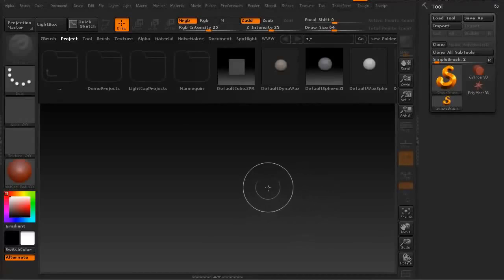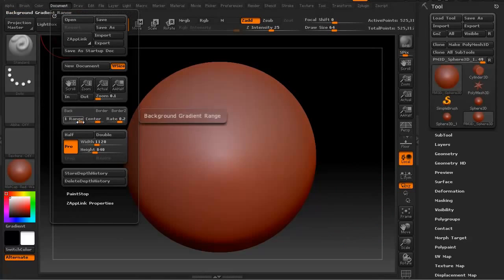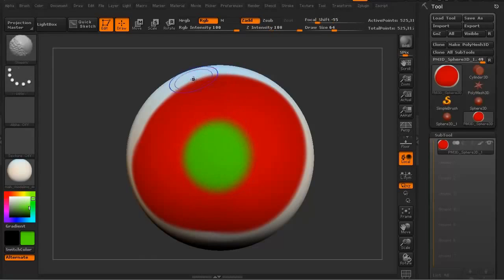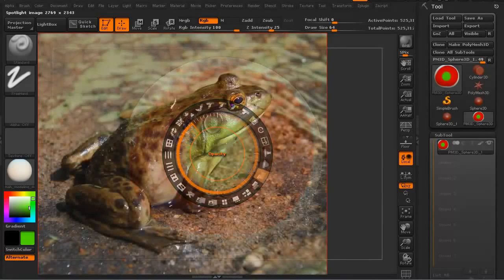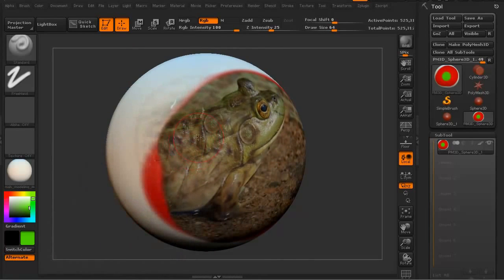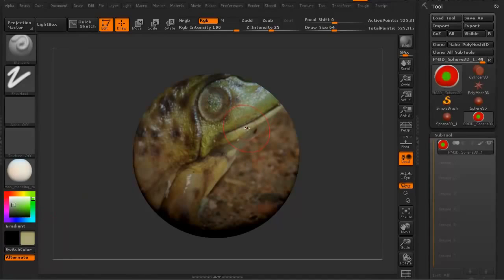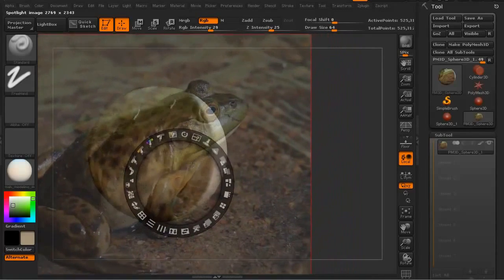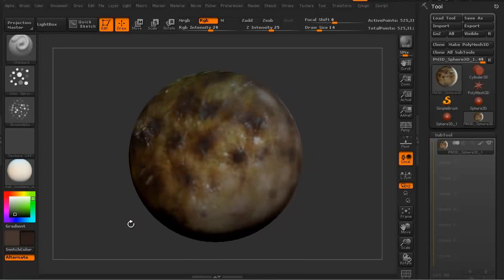CGI 3D Modeling Tutorial :"Spotlight in zBrush" - by 3dmotive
Check out this useful tutorial where we give you a quick introduction to the Spotlight tool in zBrush, and you"ll learn how to use your photo reference to add texture detail to your model. A very cool and tool for sure, so don"t miss it!

High Quality Training by Game Industry pros! Check them out at 3dmotive.com! 3dmotive is your one-stop shop for 3d and video game art and animation tutorials. Our software training includes Autodesk"s 3ds Max, Maya, Photoshop, UDK, ZBrush, Unity, and a whole lot more. If you want to learn 3d modeling and game art, 3dmotive has what you need - including beginner, intermediate, and advanced tutorials.